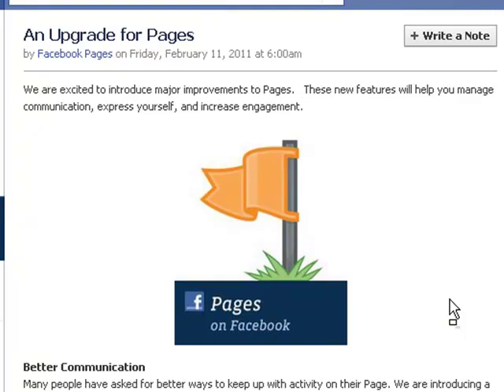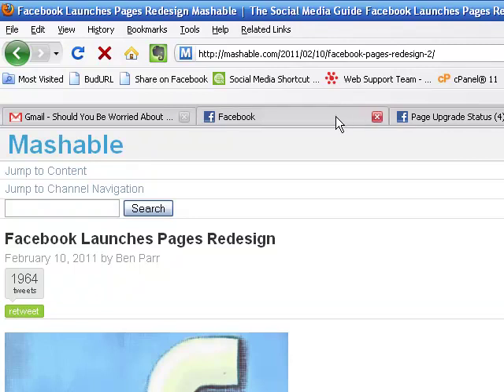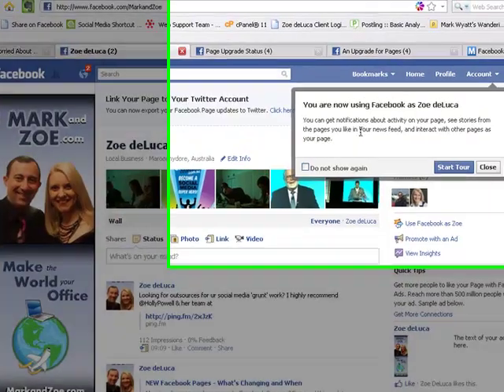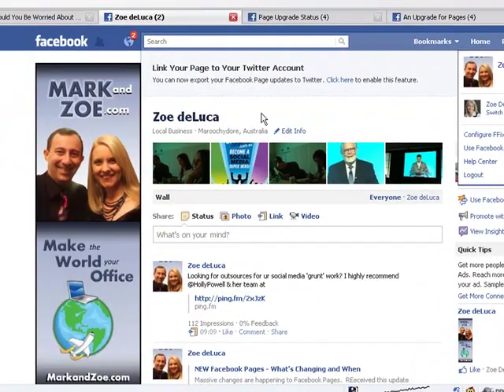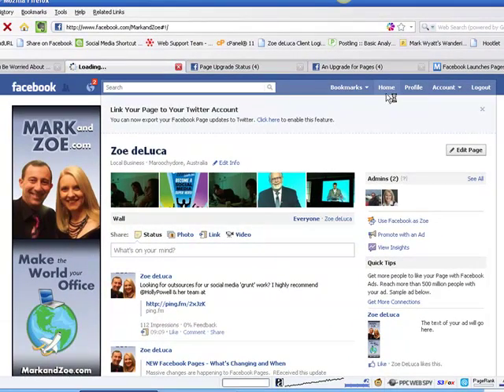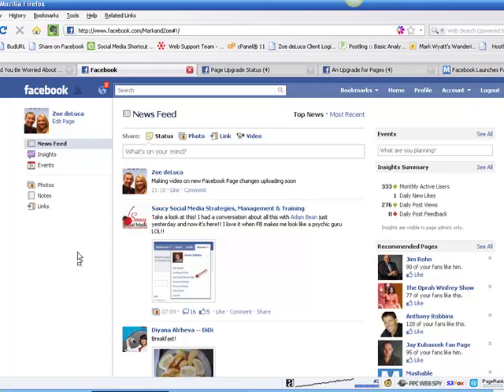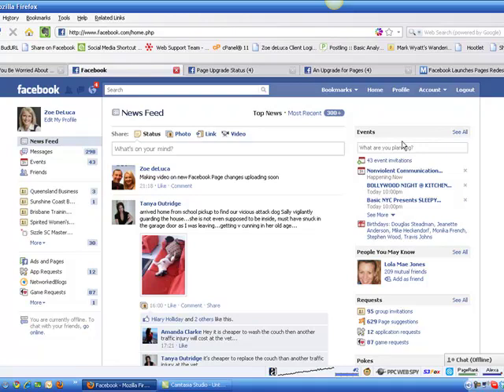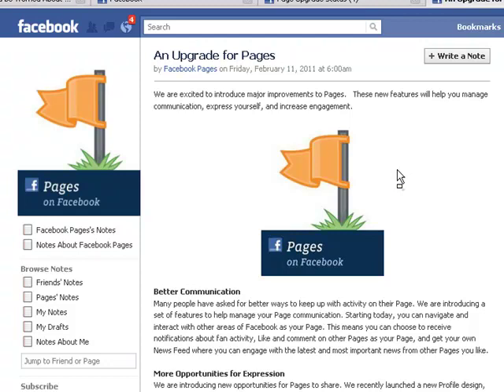Facebook Page Changes Video Tour of New Facebook Page Upgrade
Massive changes are happening to Facebook Pages.  I received this update from Facebook today:

 Facebook pages are getting an updated layout and several new features to help you engage with your fans. Here's some of what you'll be getting:
# Notifications when fans interact with your page or posts
# A place to showcase photos along the top of your page
# A news feed for your page
# The ability to Like and post on other pages as your page

Preview your page and you'll be given the option to upgrade early. All pages will automatically be upgraded on March 10.

 I'm really liking some of the new features but also finding some a bit 'challenging' to navigate - so I have made a video tour of the new Facebook Page changes or 'upgrade'